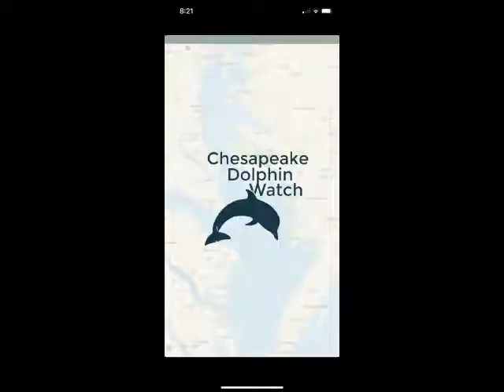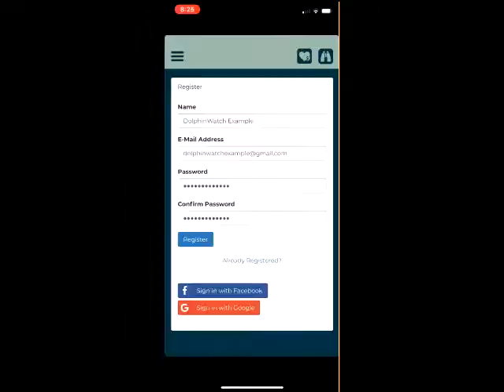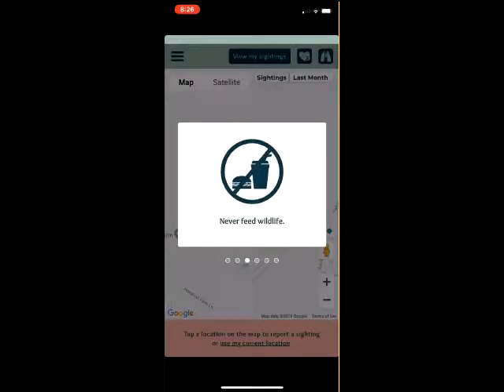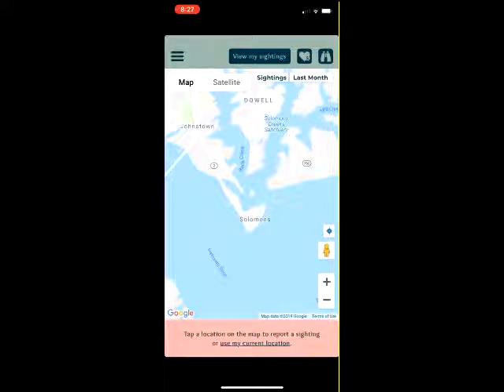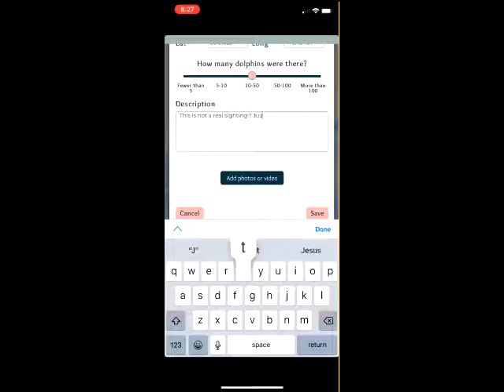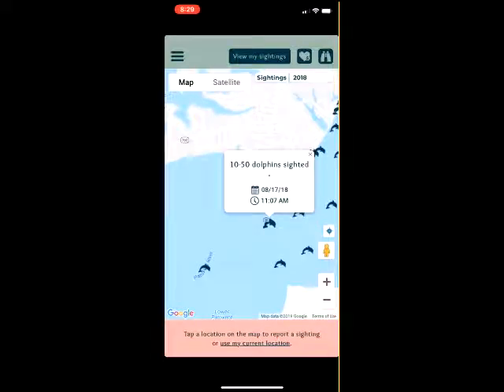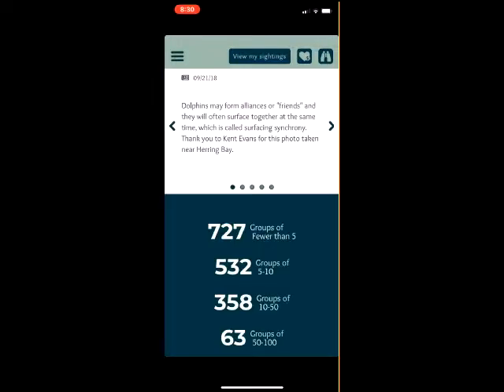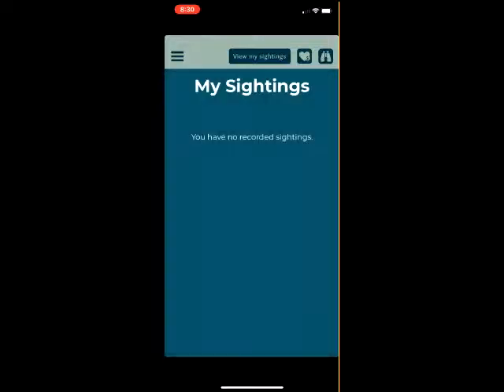DolphinWatch App Tutorial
Watch this video to learn about UMCES' DolphinWatch app and help us track dolphins in the Chesapeake Bay Region.